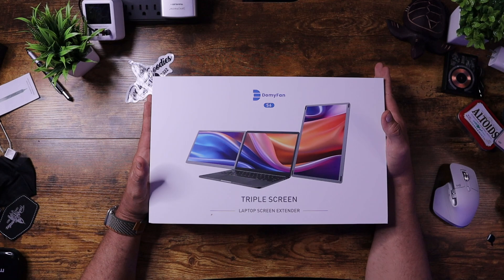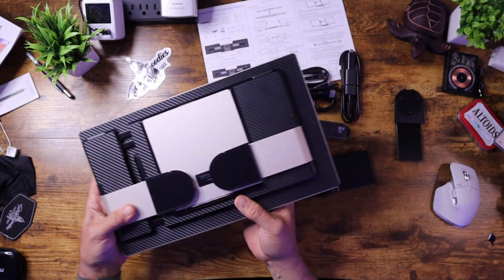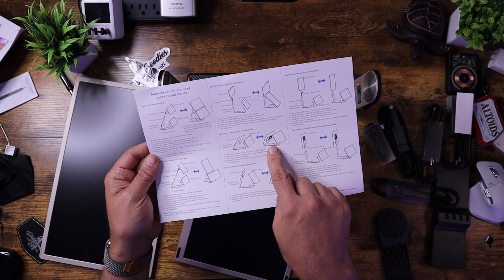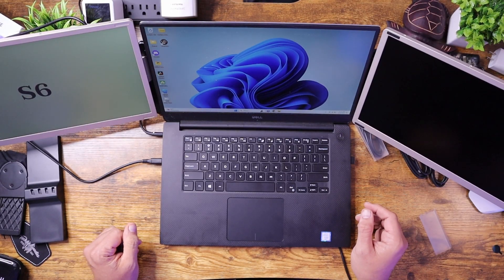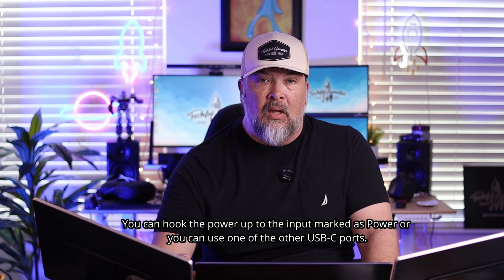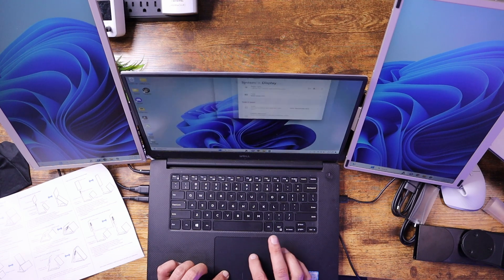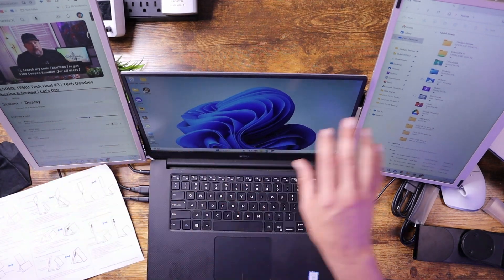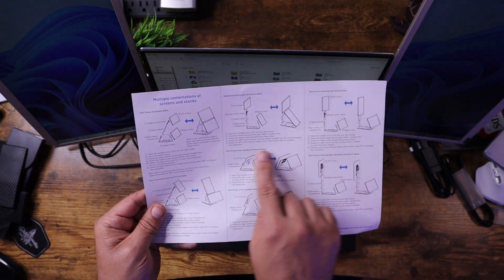NEW Domyfan S6 Triple Screen Monitor: The Ultimate Tool for Laptop Users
Today, we’re thrilled to bring you a comprehensive review of the Domyfan S6 Monitor.  We will go over the features and setup of the Domyfan S6 Triple Monitor system.

Products in this video:
Domyfan S6 on Amazon